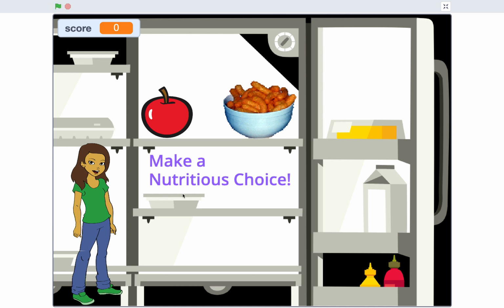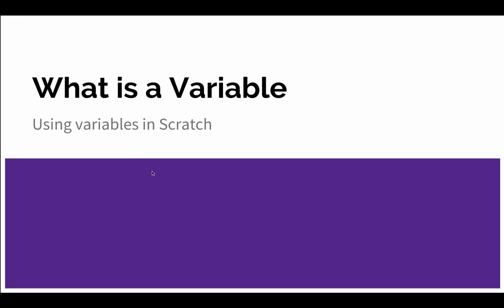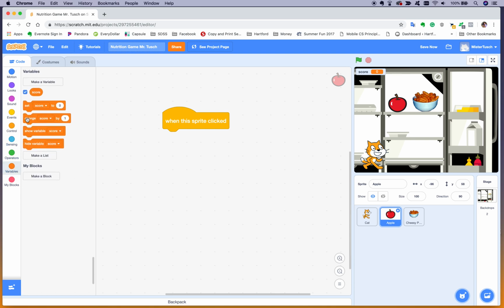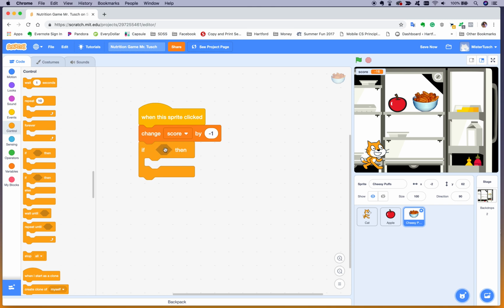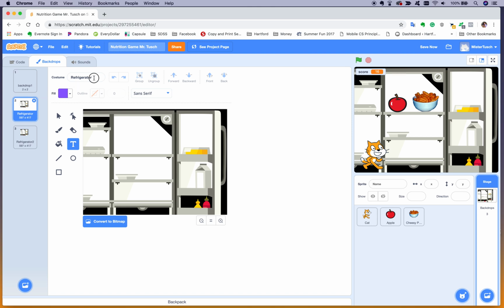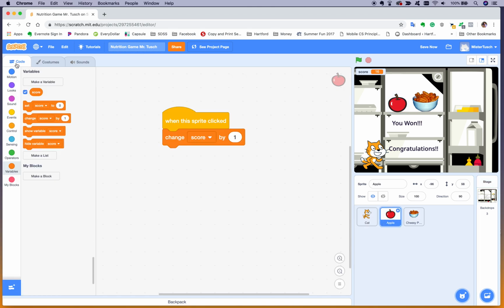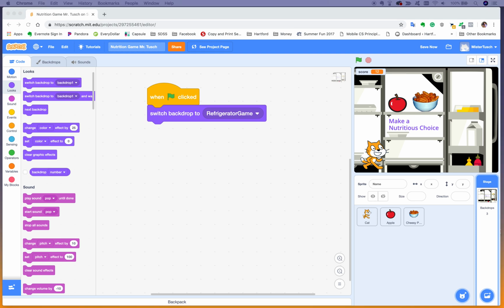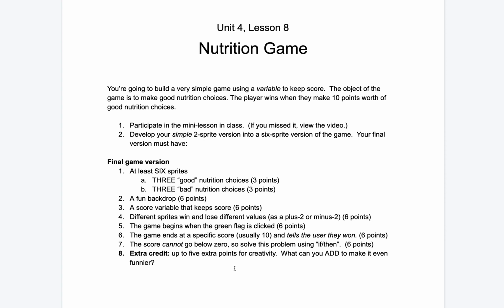Variables in the Nutrition Game